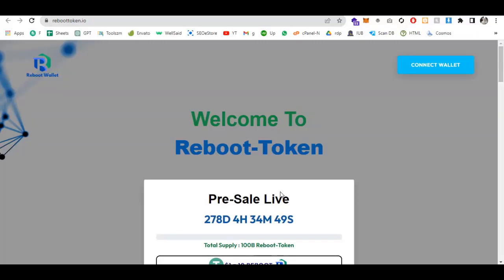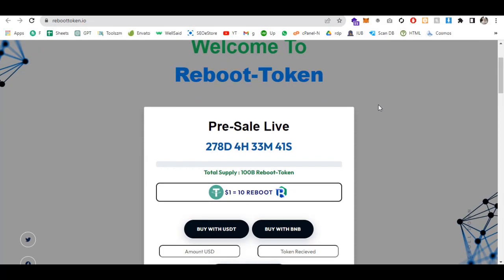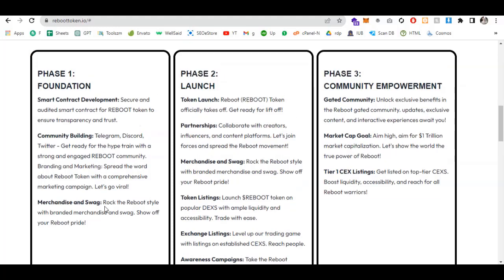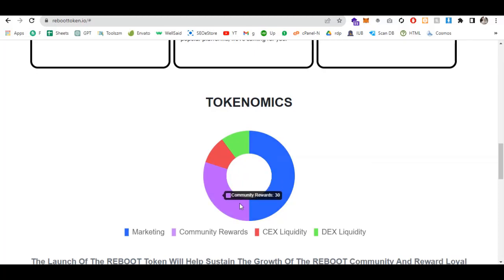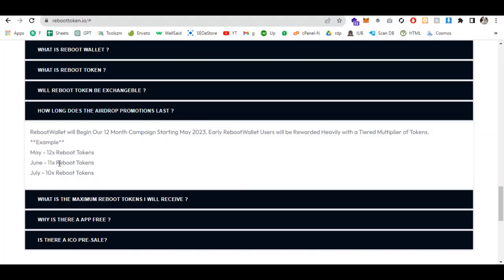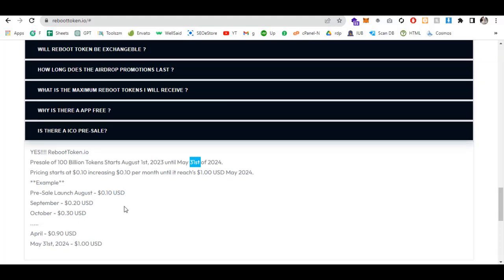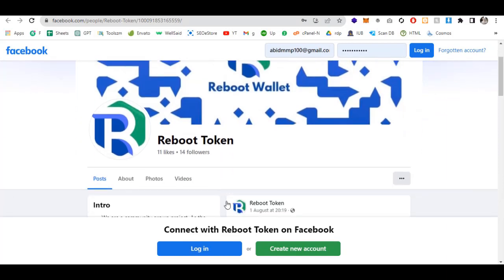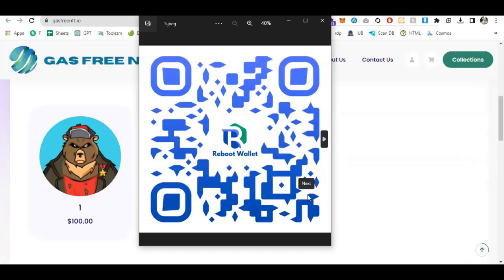🚀 RebootToken.io: Redefining Cryptocurrency with a Futuristic ICO Journey 🌐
Join the revolution with RebootToken.io! 🌌 Explore an ICO project like no other, featuring a presale of 100 billion tokens. Don't miss the chance to be part of a transformative journey until May 31st, 2024 ⏳. Prices start at $0.10 and increase by $0.10 each month, reaching $1.00. Witness the future of blockchain tech and discover RebootWallet.io 🔒. Partnered with SwapMyCrypto.io, GasFreeNFT.io, and LuxEx.io for an unparalleled crypto experience. 🤝🚀

🔗 Experience the revolution: RebootWallet.io
🔗 Explore our partners:
SwapMyCrypto.io | GasFreeNFT.io | LuxEx.io